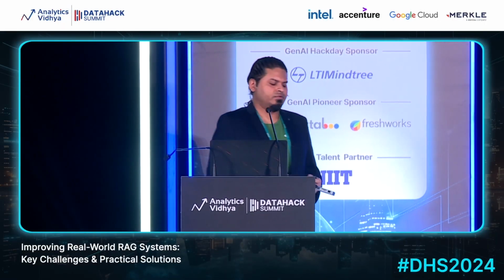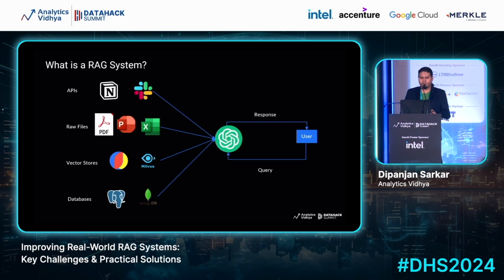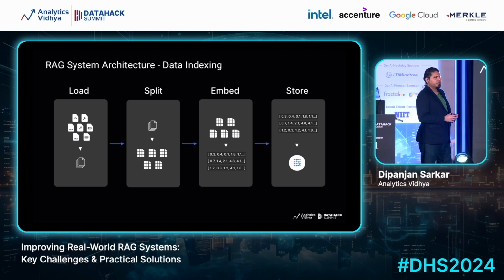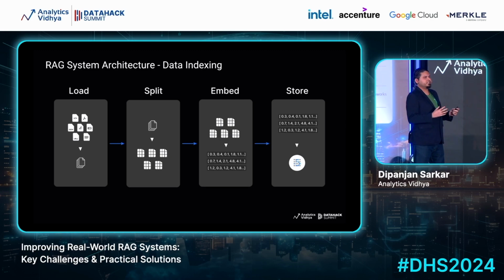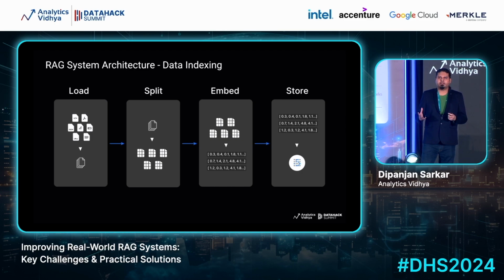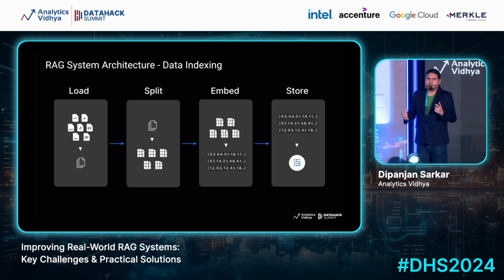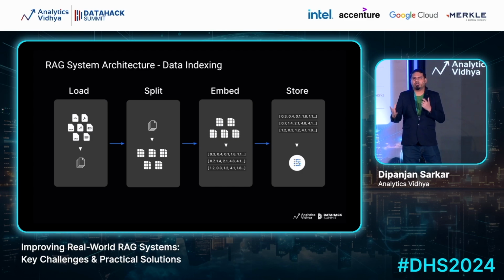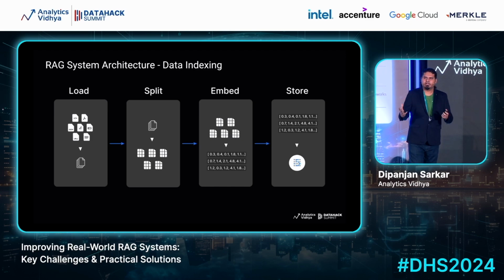Introduction to RAG Systems